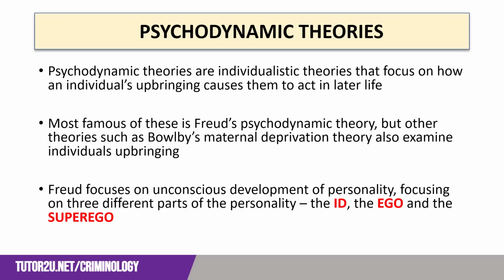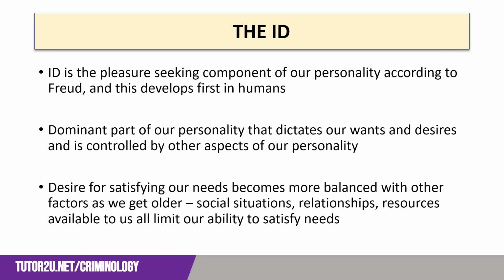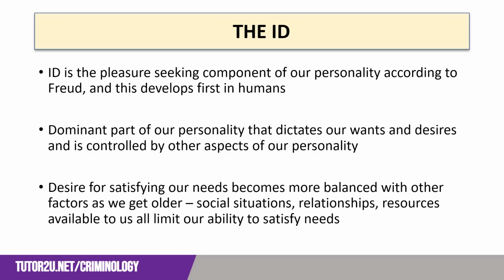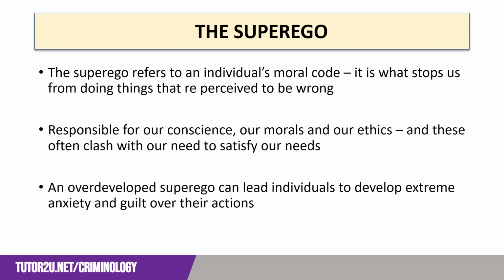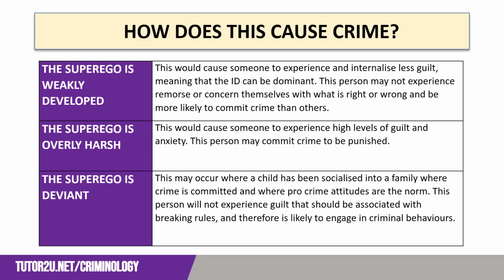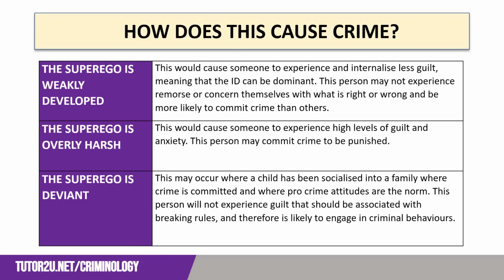Freud's Psychodynamic Theory | WJEC Criminology | Unit 2 | AC 2.2 Revision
What does Freud's Psychodynamic Theory say about crime? This video for WJEC Criminology students explains all!

VIDEO CHAPTERS
00:00 Introduction
00:20 Introduction to Psychodynamic Theory
01:28 The ID
02:17 The Super Ego
03:32 The Ego
04:03 How is this linked to crime?
05:19 Evaluating Freud